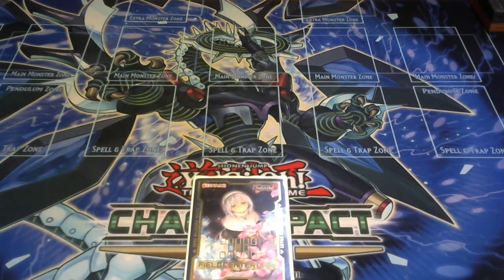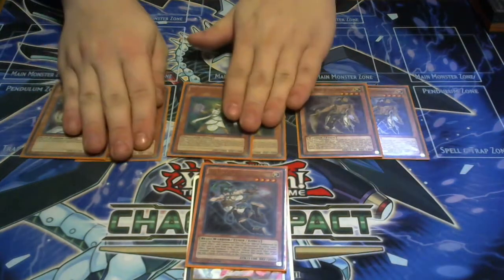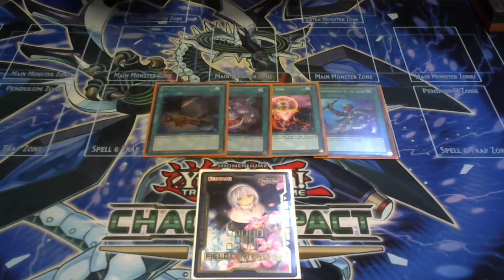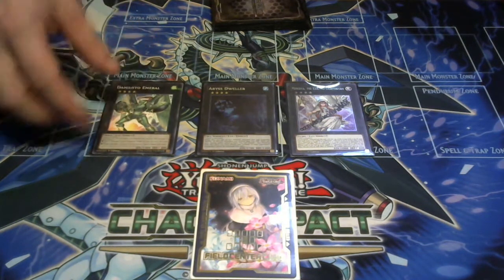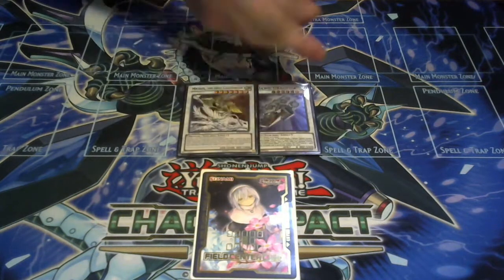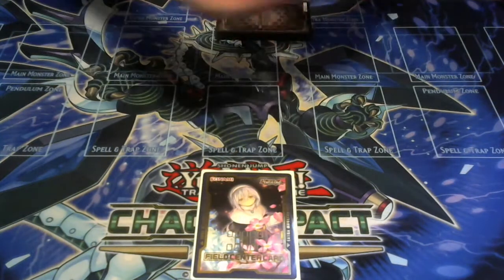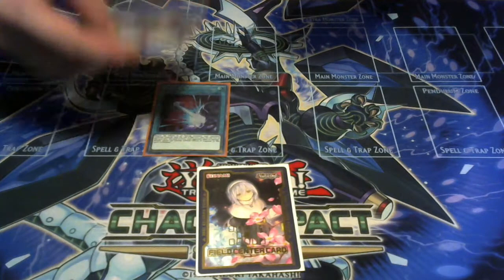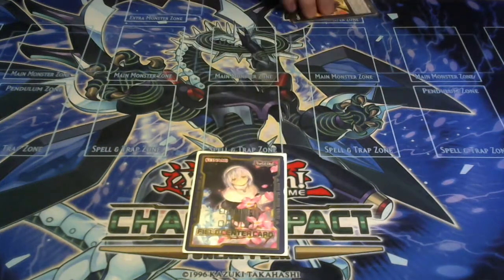Chaos Lightsworn Danger! Deck Profile March 2020!!!!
Hey Guys I really hope that you guys really enjoy this video and let me know down in the comments below if you guys want to see a shaddoll variant of this deck and i will more than happy make that video. Also I'm sorry for not being able to upload this video last week, some complications came up with the video editing software.

          The deck has changed from when I have created this video and I will not be able to show the deck list for the deck!!